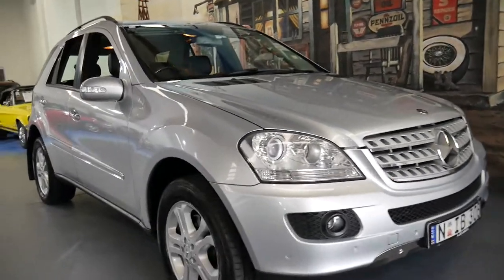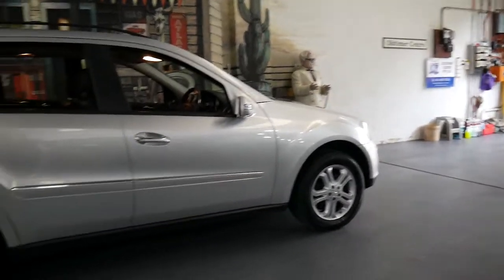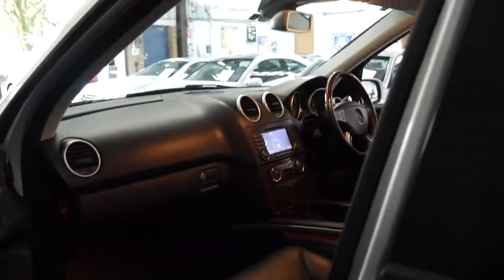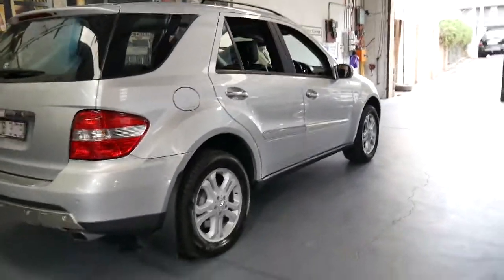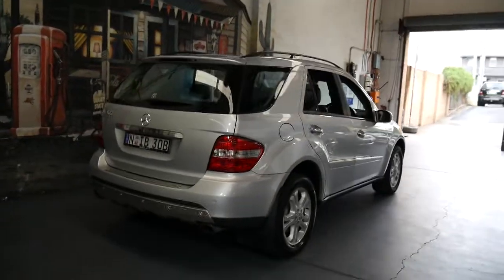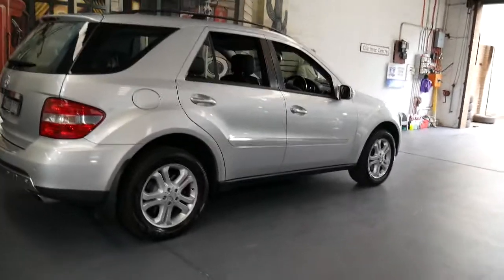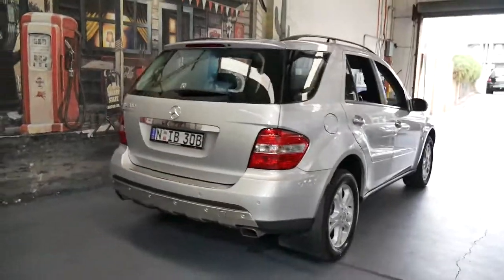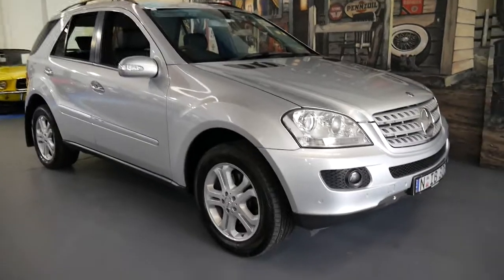2006 Mercedes Benz ML500 Luxury W164